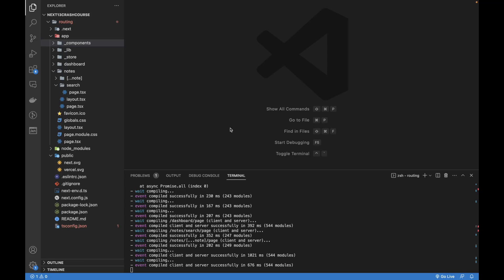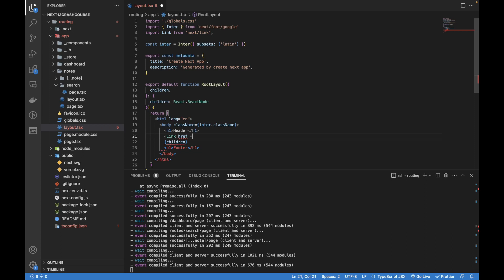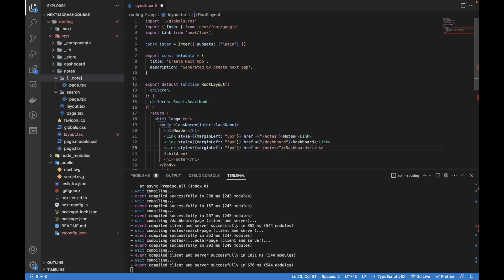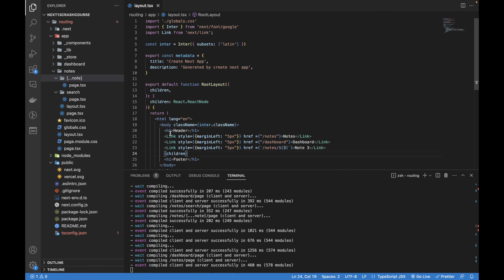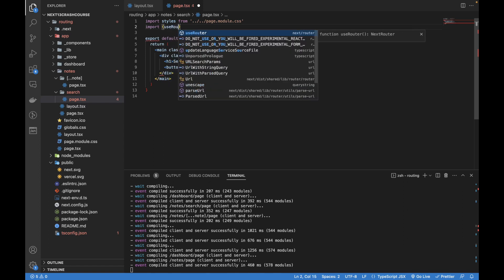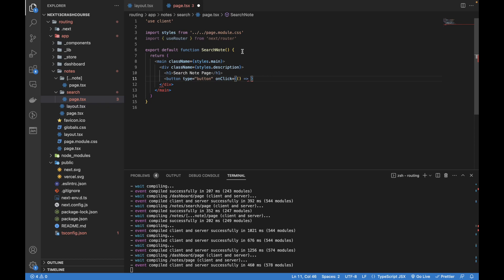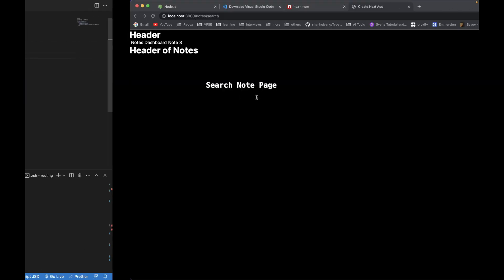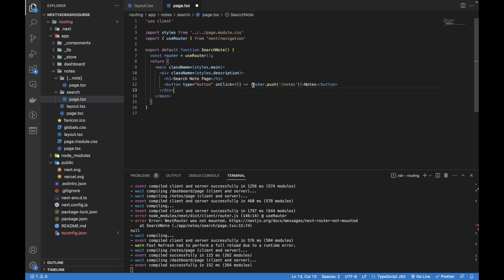Next.js 13 Crash Course #4 - Links and Navigation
Learn, how to add links and navigations in next.js 13.